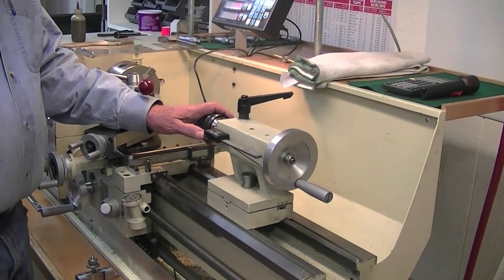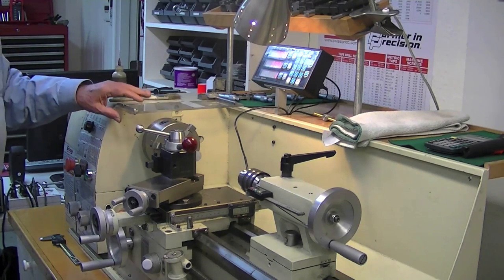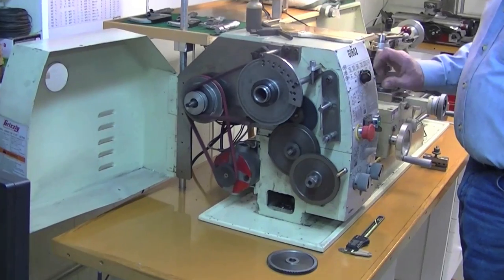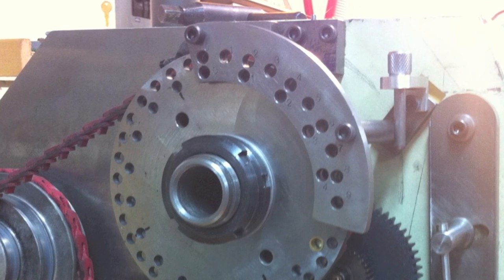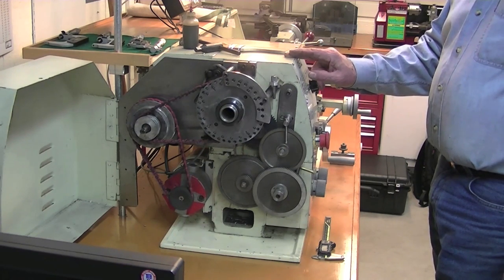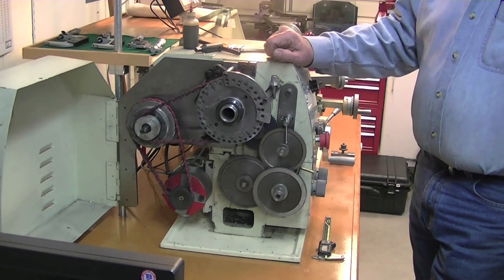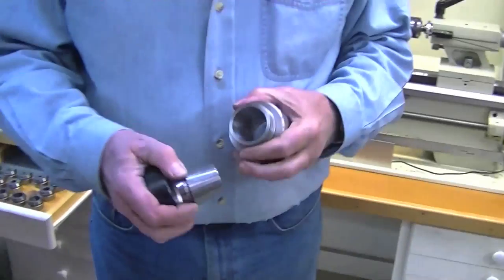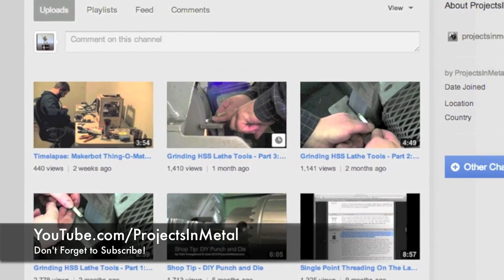Grizzly G0602 Lathe Improvements by Jim Schroeder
Jim Schroeder shows us the numerous improvements he's made to his G0602 lathe, including DRO scales, tailstock camlock, integrated spindle index, reverse idler, and many more. This is an excerpt from a longer Shop Tour video with Jim Schroeder. You can view the full shop tour for more videos, free plans, and other information for the amateur machinist.